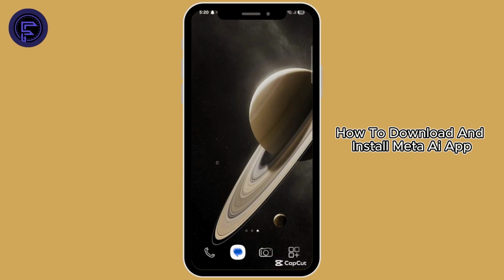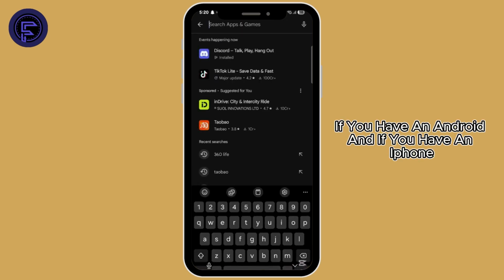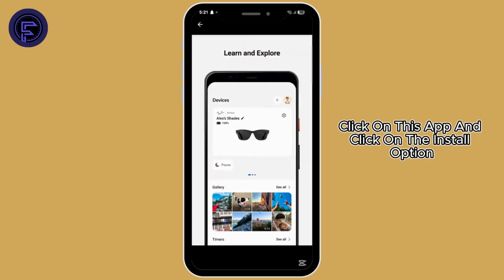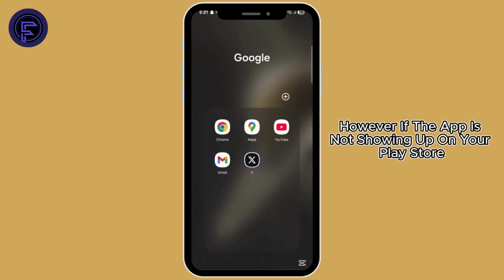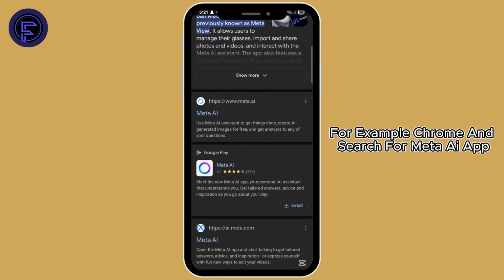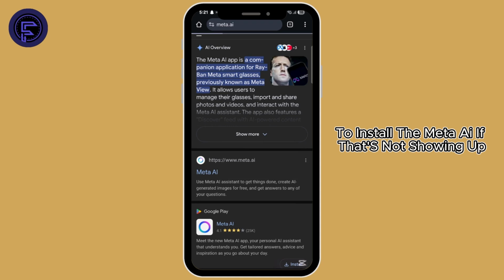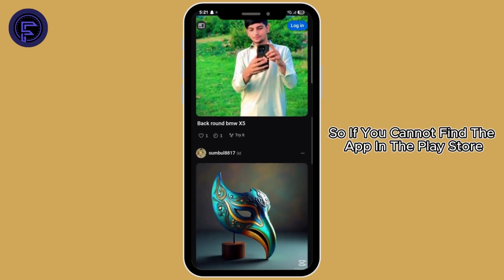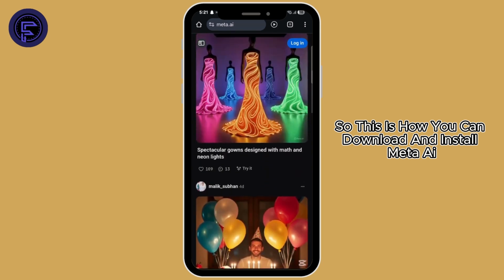How to Download & Install Meta AI App on Android & iPhone (2025 Guide)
Want to try Meta’s standalone AI assistant app on your phone? This quick tutorial shows how to download, install, and set up the Meta AI app on Android and iPhone devices in 2025.

Timestamps:
00:05 – What is Meta AI App?
00:30 – How to Find & Download Meta AI on Android & iPhone
01:00 – Install, Sign In & Start Using Features

In this video, you’ll learn:

How to safely download Meta AI app

Step-by-step install guide for Android and iOS

Initial setup and signing in

Key features like chat assistant, voice control, and more

Compatible with latest devices and OS versions

Enjoy the future of AI assistants with Meta AI!